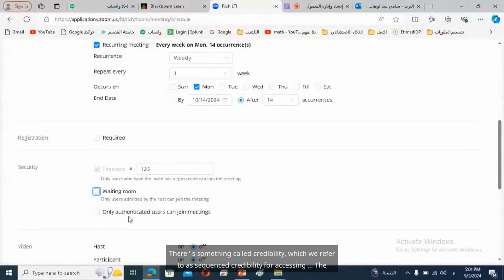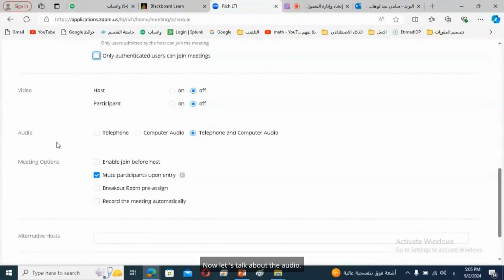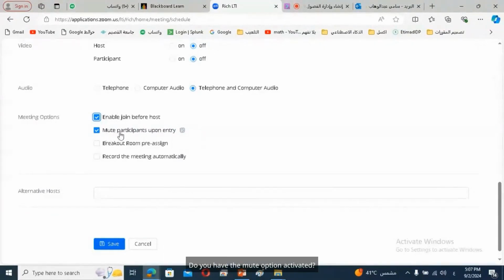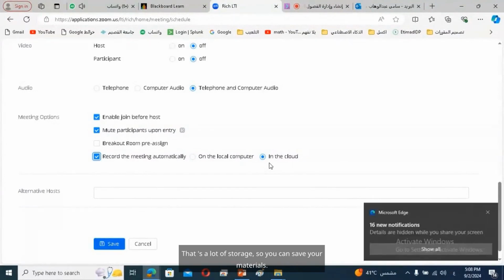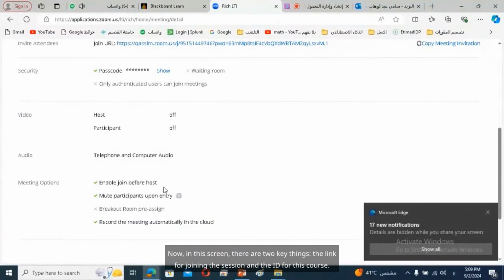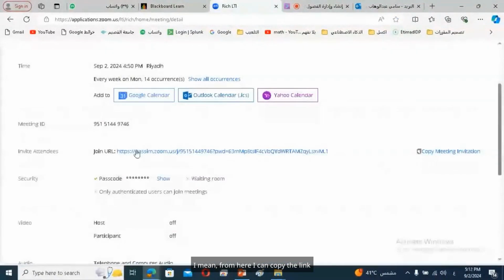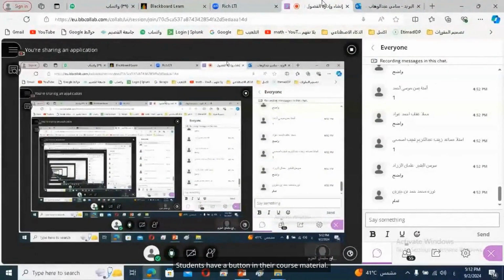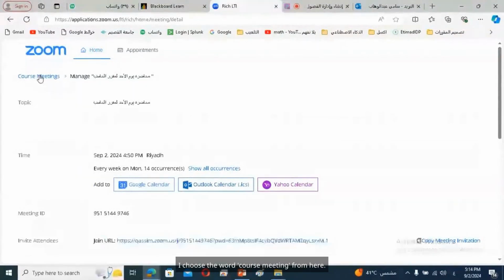4- Create and manage virtual classes using Zoom